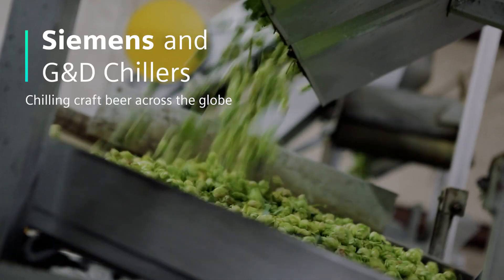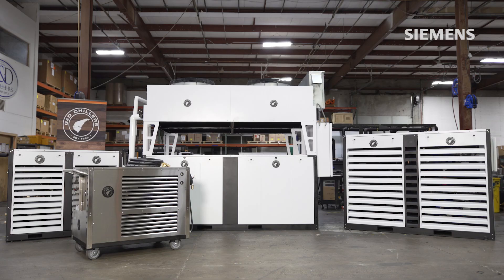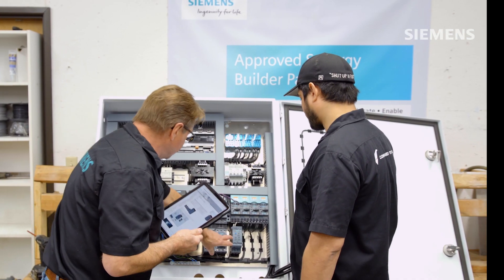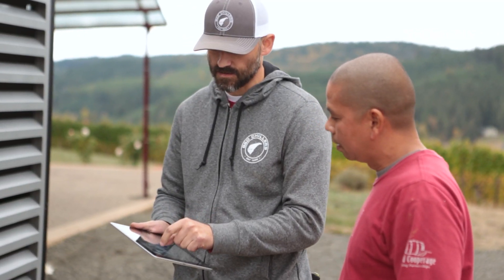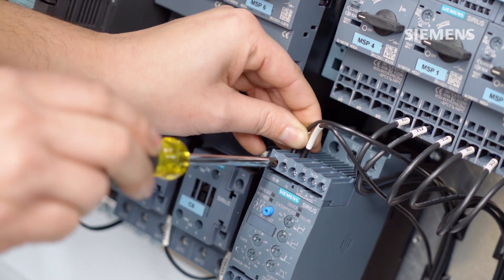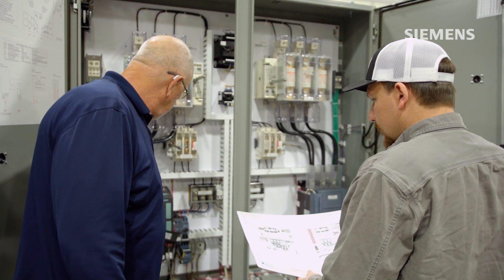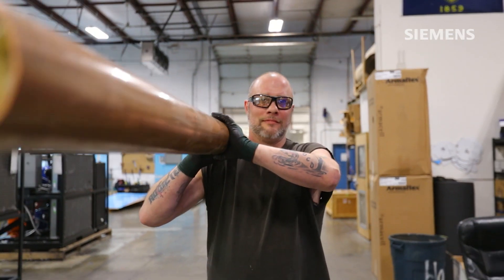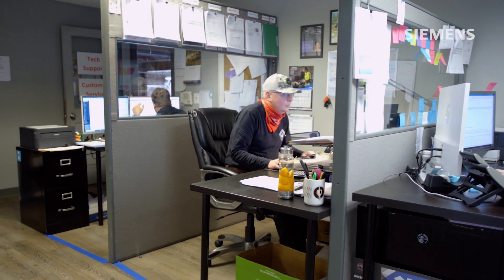G & D Chillers and Siemens - Chilling Craft Beer Across the Globe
G&D Chillers together with Siemens and Wesco -- Chilling Craft Beer Across the Globe.  Learn  how we have teamed together to solve custom chilling needs for the growing craft beer market.